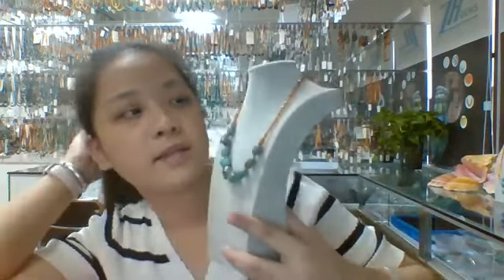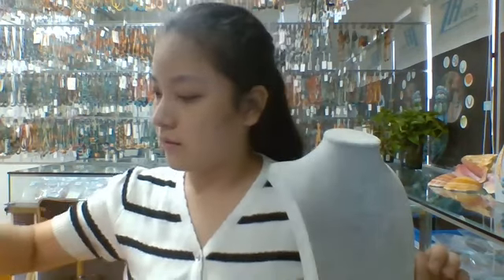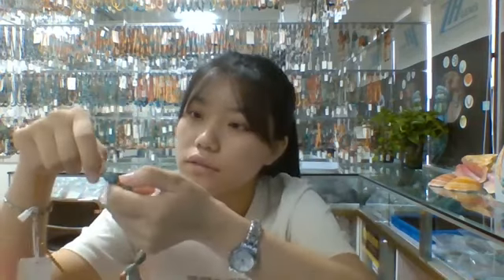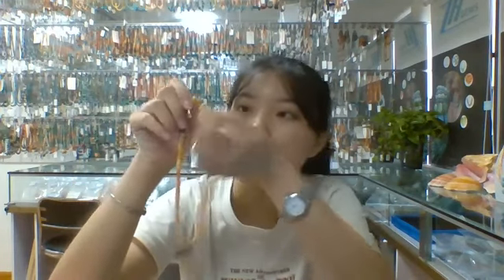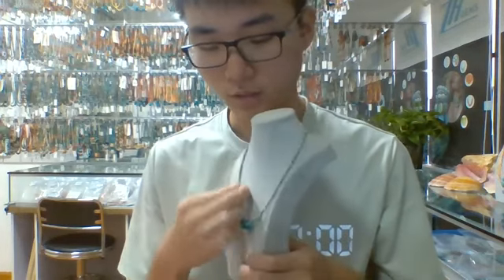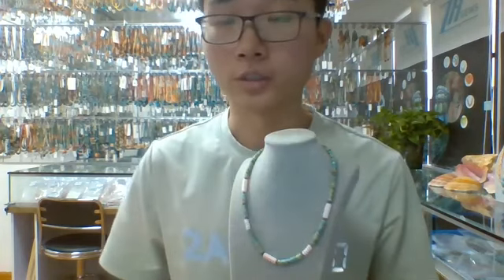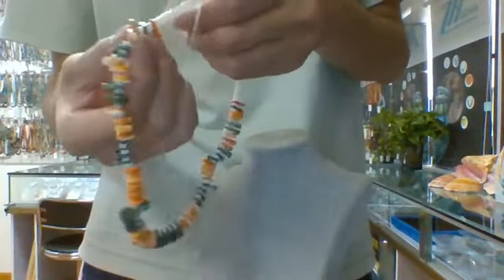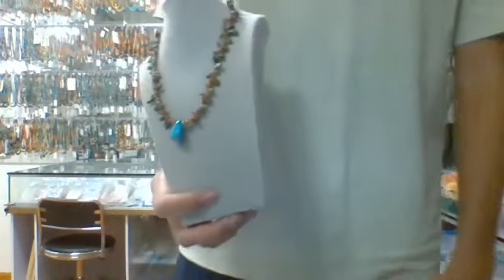20230911-04 925 Sterling Silver Natural Turquoise Amazonite bumblebee handmade Necklace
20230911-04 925 Sterling Silver Natural Turquoise Amazonite bumblebee  handmade Necklace